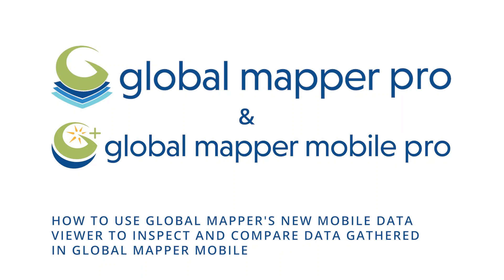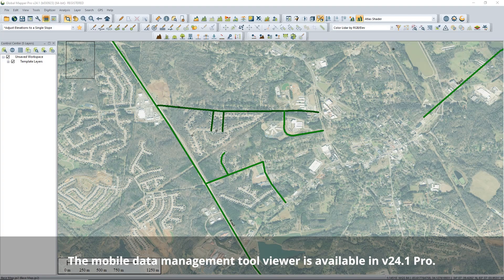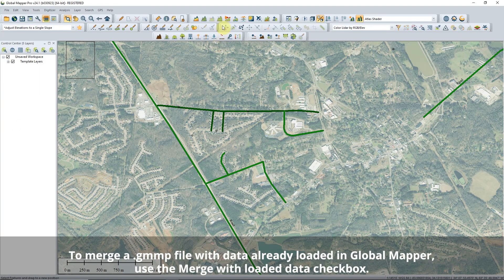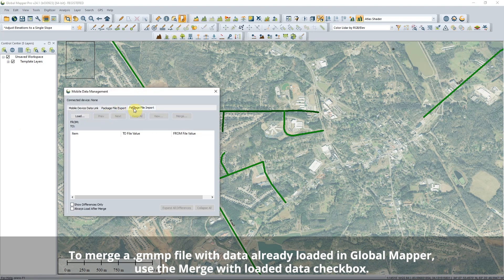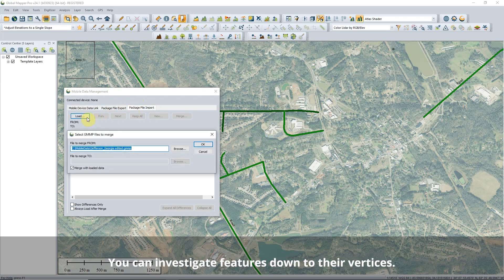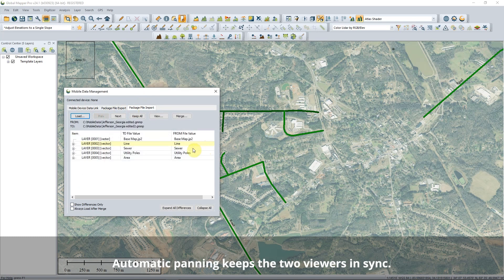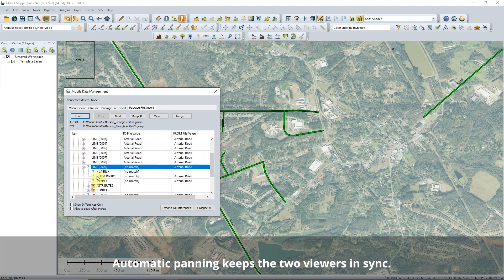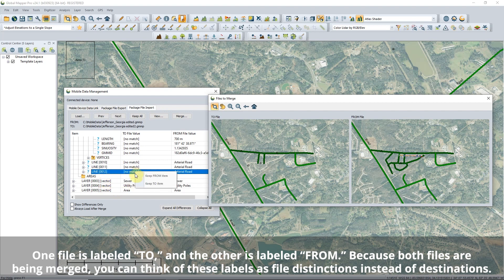How to use Global Mapper's new Mobile Data Viewer to inspect and compare data gathered in GMM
Learn how to use Global Mapper's new Mobile Data Viewer to inspect and compare data gathered in GlobalMapperMobile.

Timestamps:
[00:00] - Intro
[00:07] - Mobile Data Management tool
[00:24] - Data viewer
[00:30] - Feature selection
[00:40] - Outro